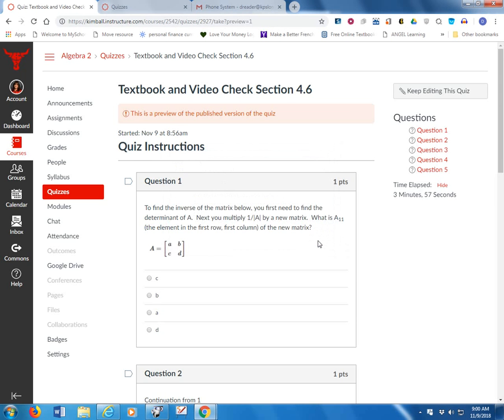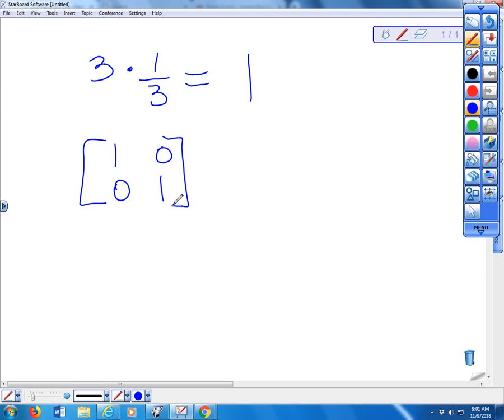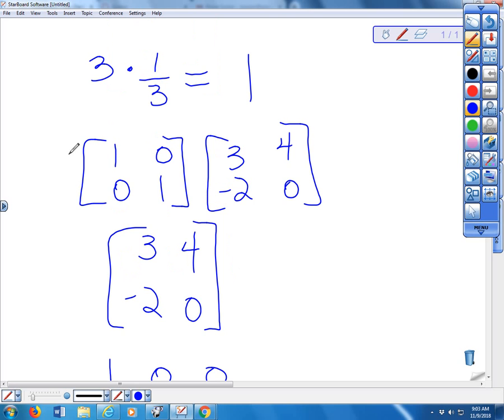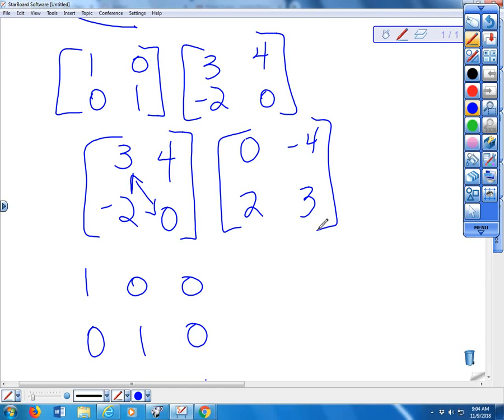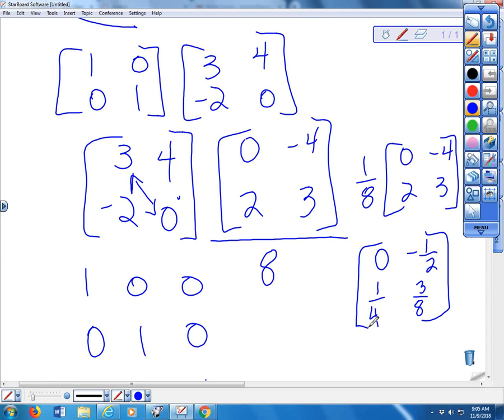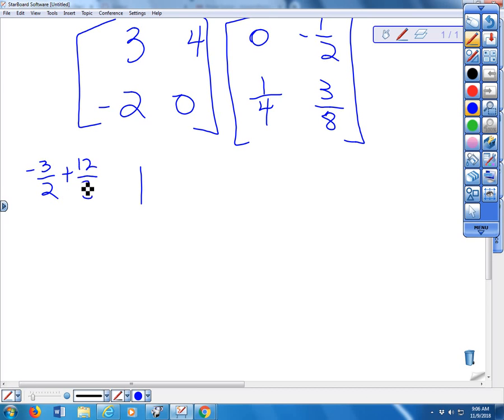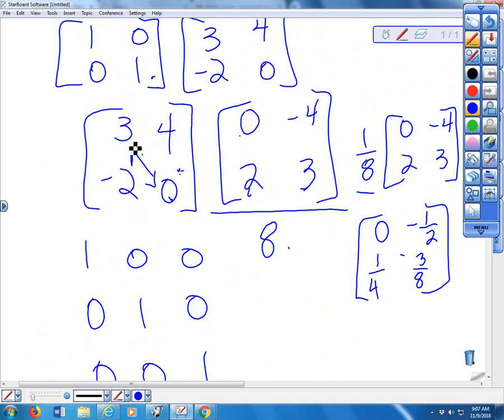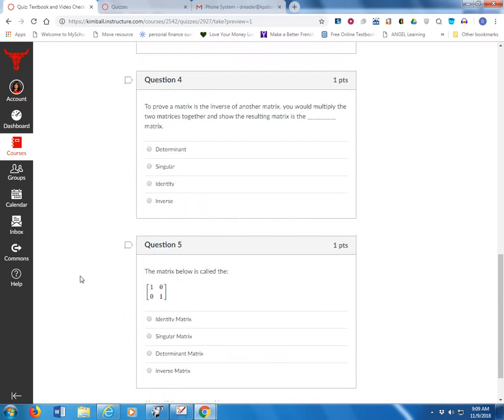Section 4 6